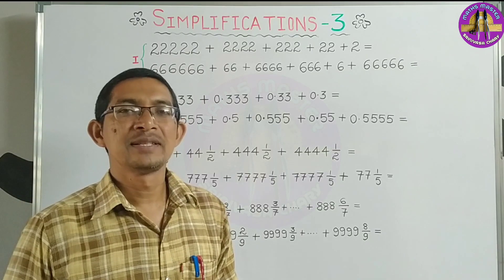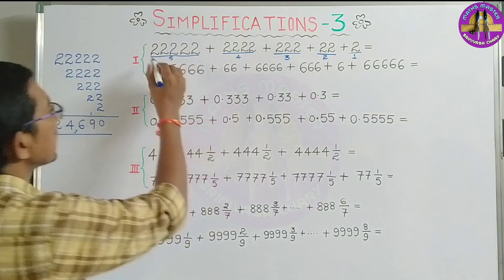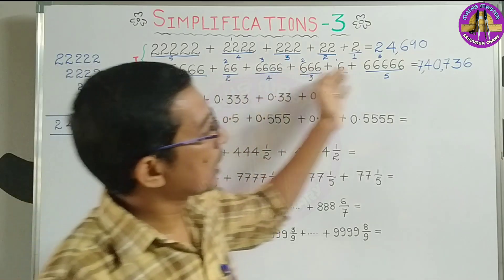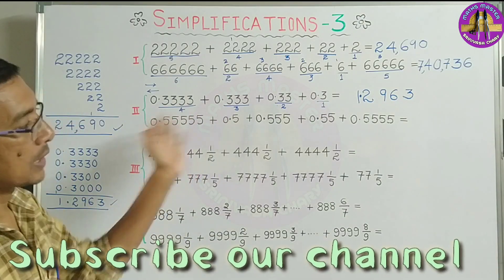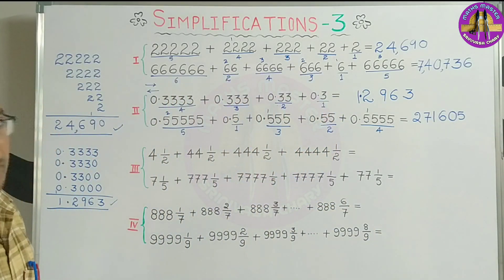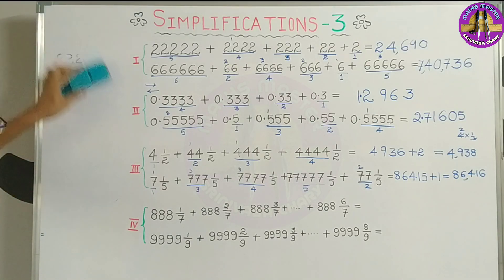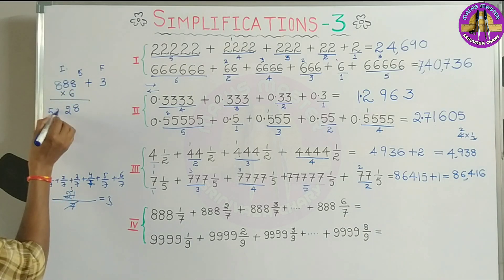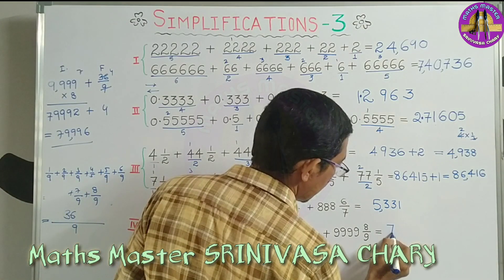SIMPLIFICATIONS-3 సూక్ష్మీకరణ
Test link based on this vedio is...